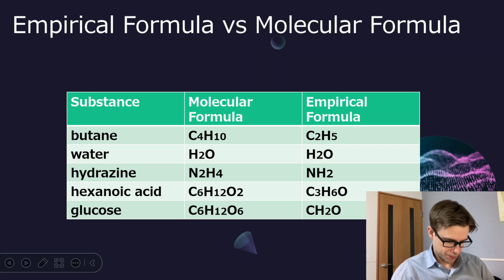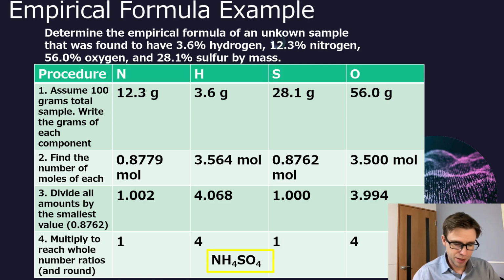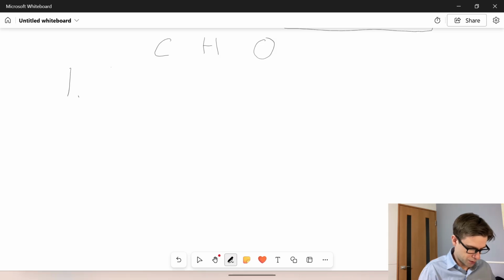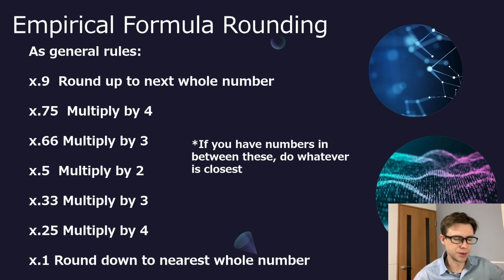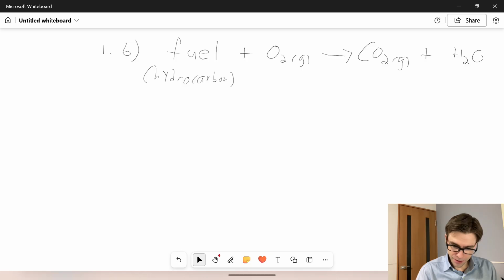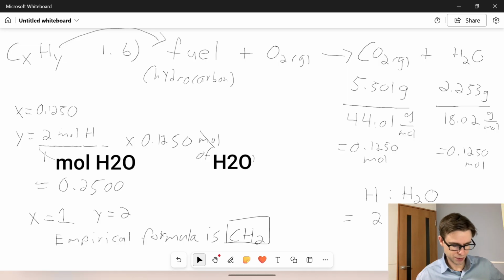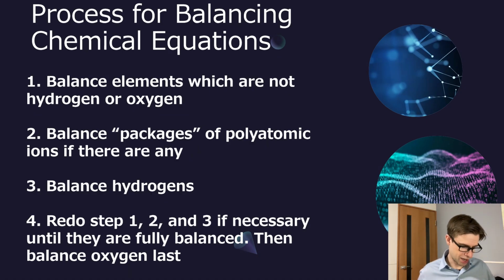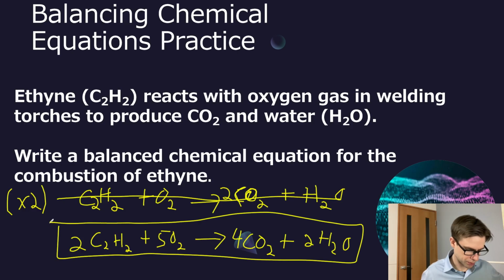Empirical Formula and Chemical Equations (IB Chemistry SL, Structure 1.4.4)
Time Stamps
00:00 Introduction
0:52 Empirical Formula Definition
5:06 Percentage Composition by Mass
7:43 Empirical Formula from Percentages
15:20 Practice
22:49 Rounding Advice
24:38 Empirical Formula from Chemical Products
41:32 Introduction of Polyatomic Ions
42:36 Balancing Chemical Equations
51:57 Balancing Practice
54:40 Outro

This time we will discuss 2 really important skills: finding empirical formula from various types of data, and writing and balancing chemical equations.